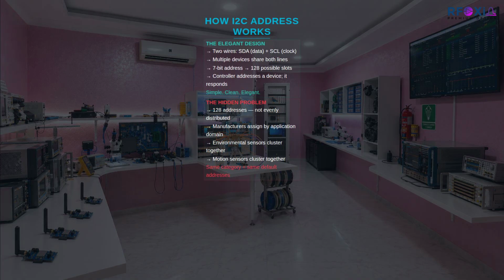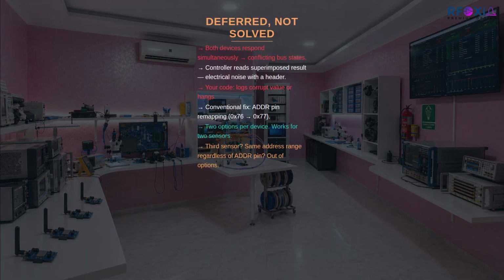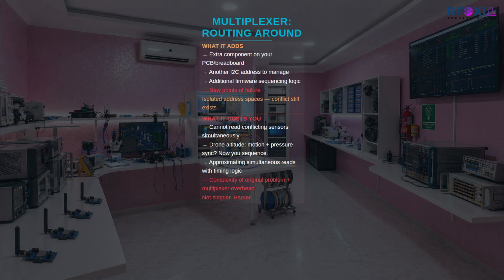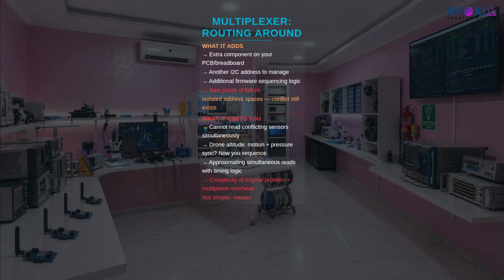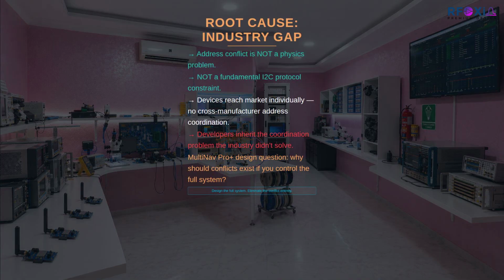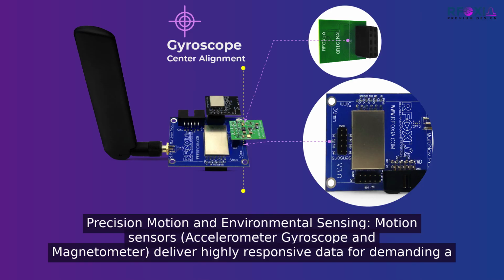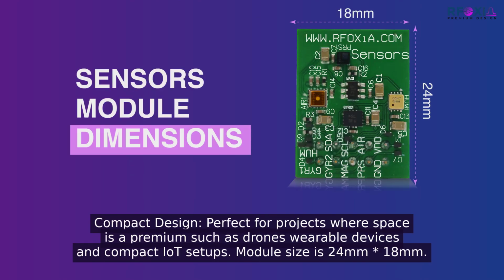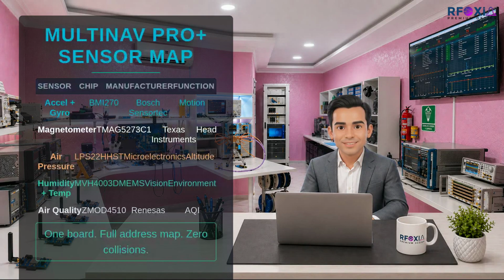I2C Addresses Saved My Entire Weekend